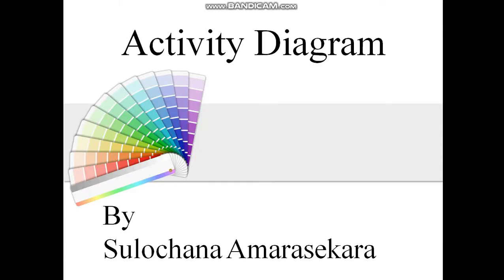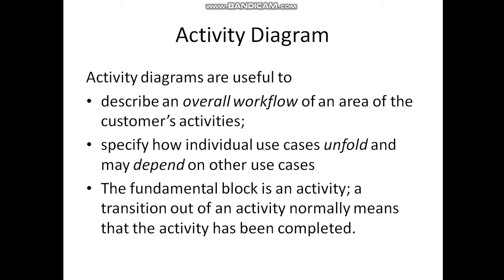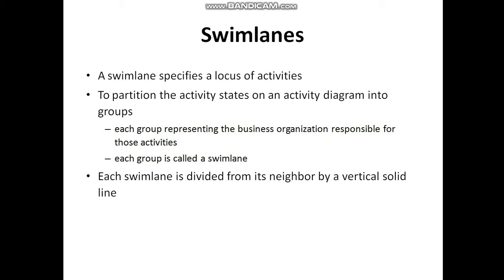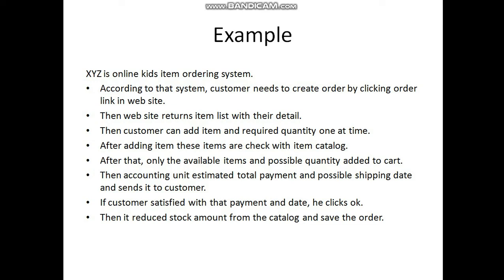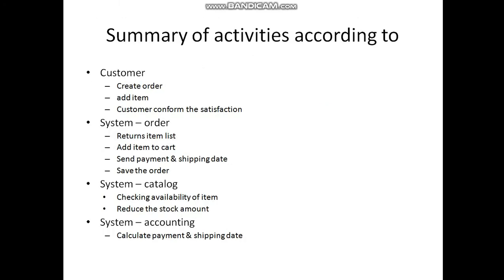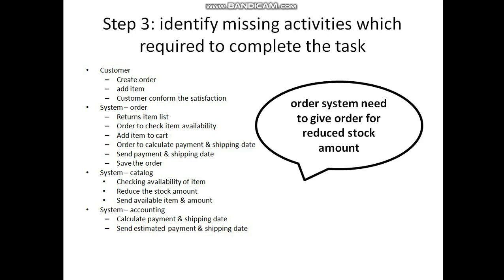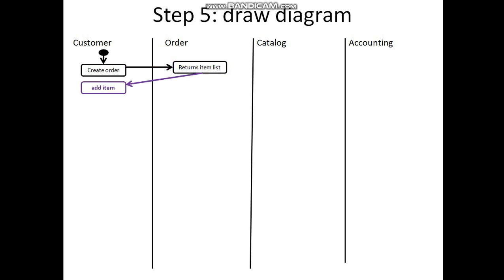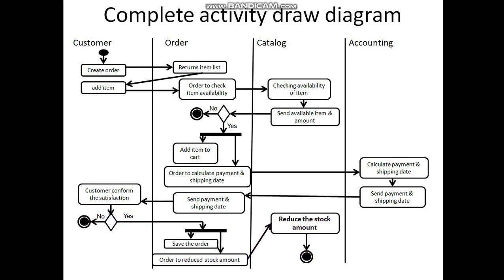activity diagram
This video contains theory part under activity diagram and demonstrate to create activity diagram.